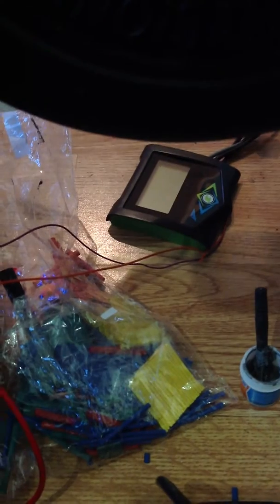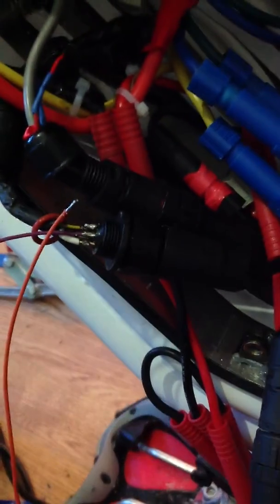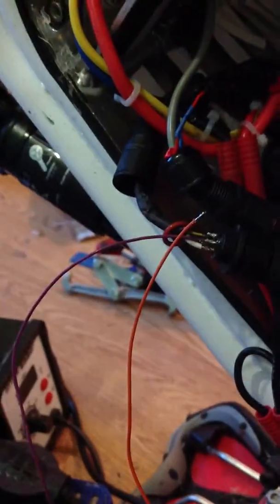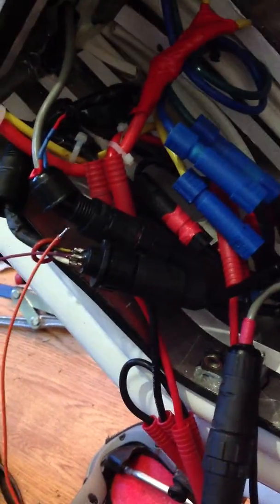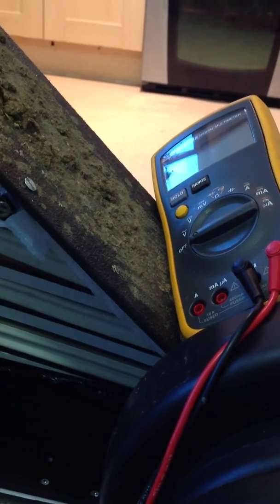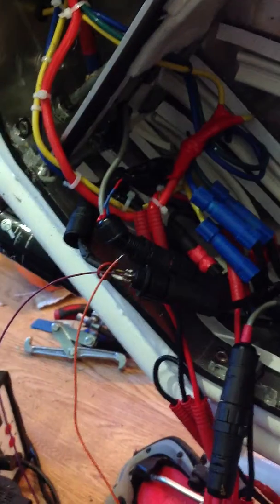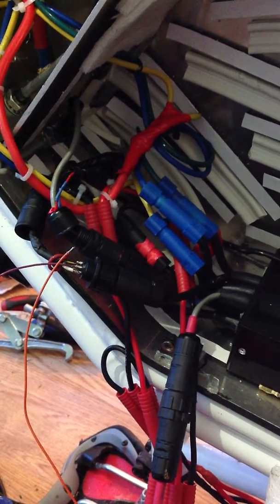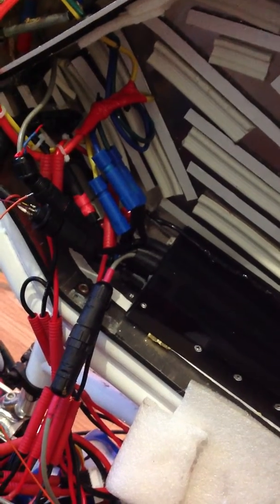Adaptto Max-E Halls Error 2 Temp Fix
I have been on electrotransport.ru now and have been given a resister in the controller to check so will be doing that shortly, for now, as im off out on a ride tomorrow I have rigged up this temp fix, it used the positive and ground from the display units usb port, the positive is going straight to the motors halls and the ground links in with the ground from the controller to the motor.